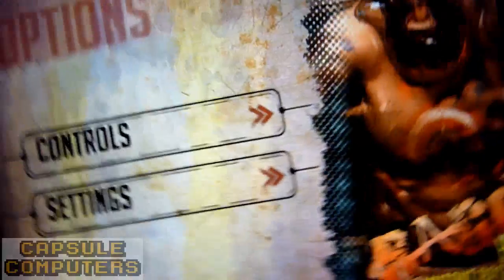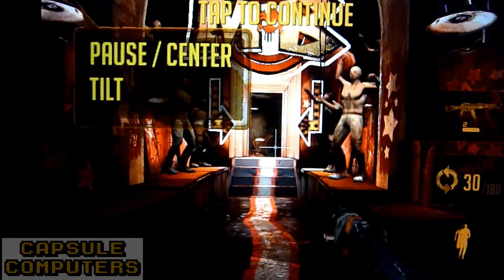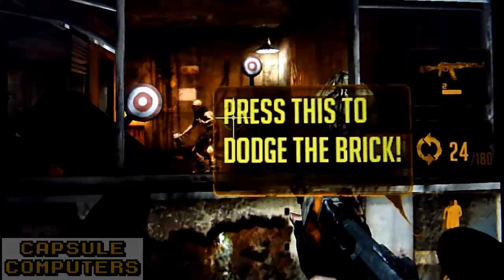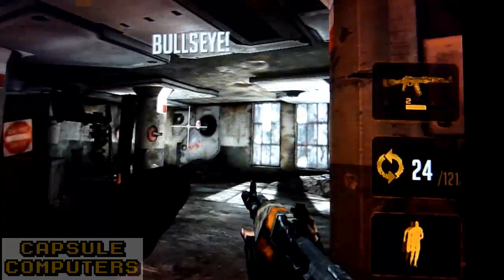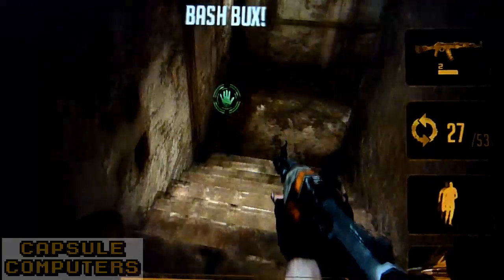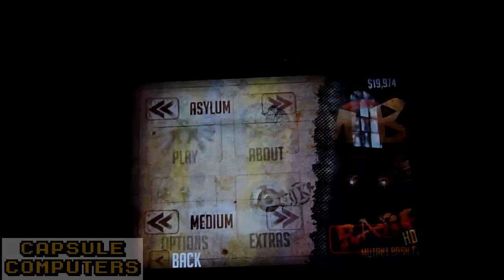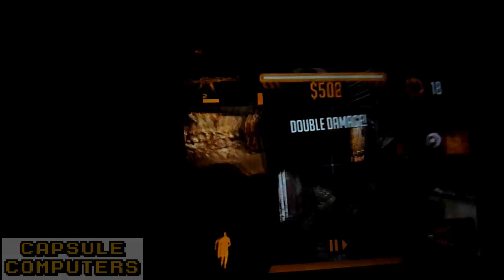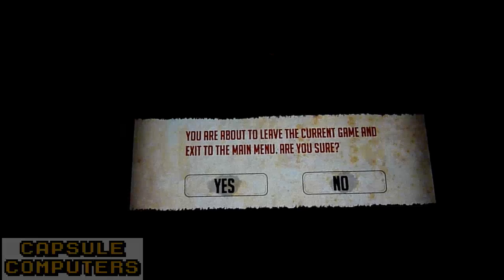Rage HD iPhone - iPad Video Review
** UPDATED REVIEW **

MasterAbbott from Capsule Computers take you throught RAGE on both the Apple iPAD and iPhone.  The versions of RAGE are currently available at the moment.  The SD and the HD - SD priced at 99c and HD priced at $2.49.  Video review coveres gameplay mechanics focusing on the HD version.

Developed by Id Software and Published by Bethesda Soft RAGE is a on-rails first person shooter.  Themed on the Mutant TV within the Wastelands your mission is to shoot as many mutants as possible to obtain the best possible score.  So far the game is released with three levels (Episodes)  Hopefully ID / Bethesda will release more down the track.  The levels are not very long but are certainly very enjoyable.  Graphically it looks outstanding on the iPAD which installs at just over 1GB is size.  The same version for the iPhone is a little over 700mb.

Video Review covers all aspects of the game and how to play, and goes through the two types of control systems available, Tilt and Touch.